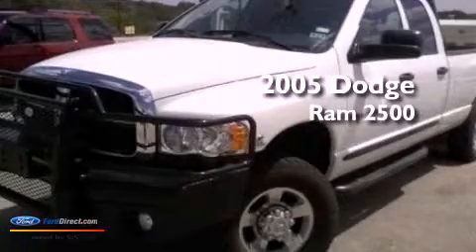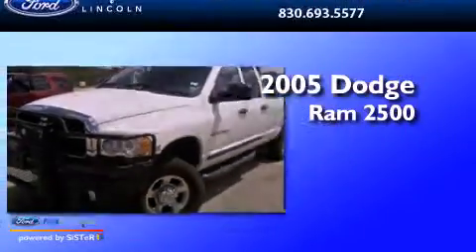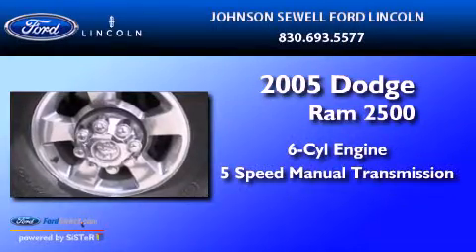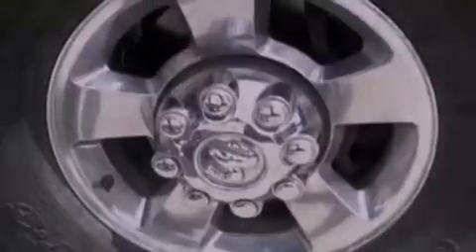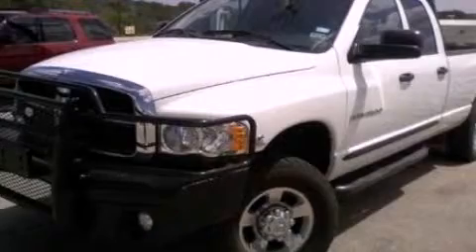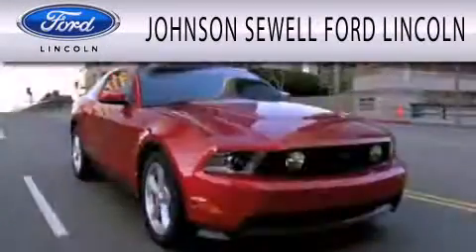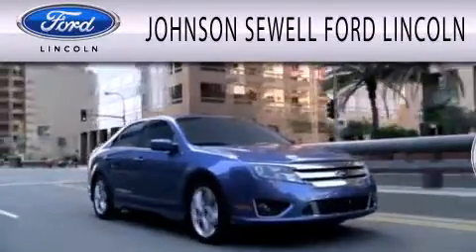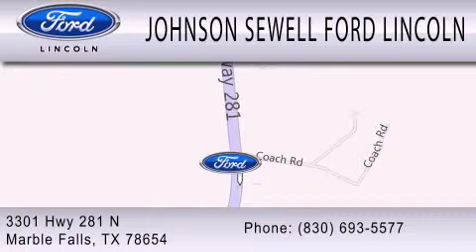Pre-Owned 2005 DODGE RAM 2500 Marble Falls TX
Year : 2005
 Make : DODGE
 Model : RAM 2500
 Engine : 5.9L I6 24V DDI OHV TURBO DIESEL
 Trans . : 5-SPEED MANUAL
 Exterior : WHITE
 Miles : 94,374
 Interior : BLACK
 Stock : SL1155A